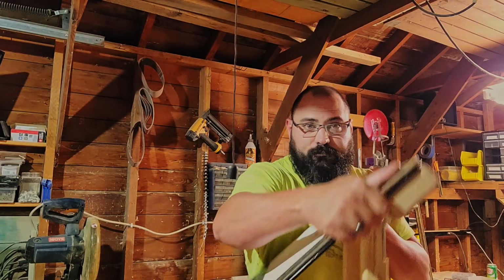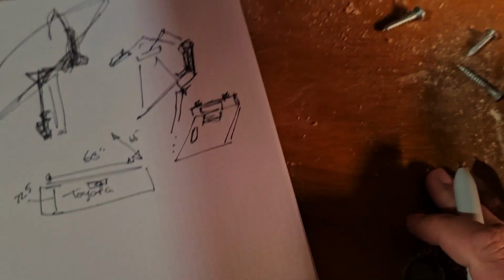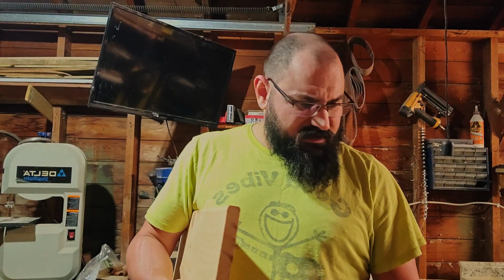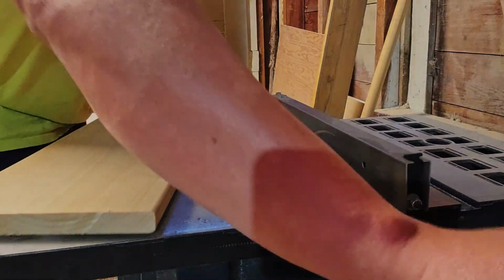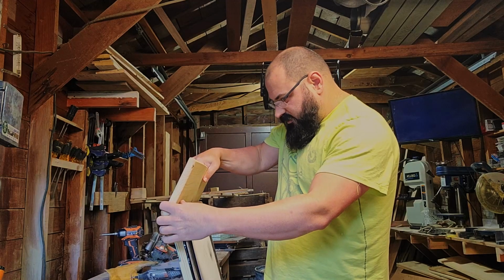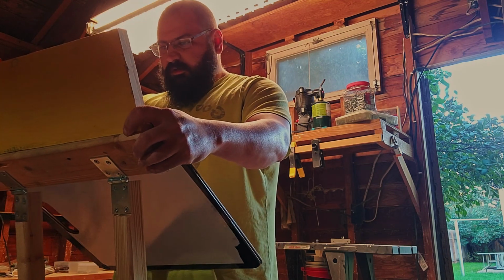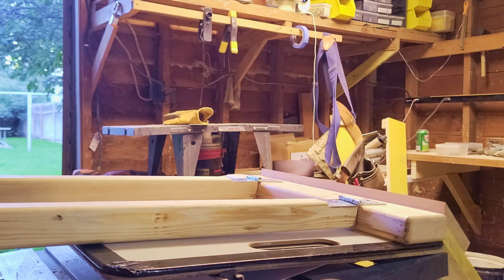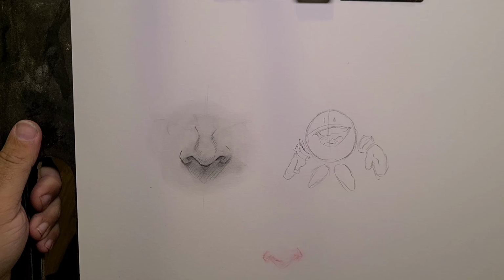Time to Upgrade my Custom Kneeboard! Record drawing videos WITH YOUR PHONE!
What Tech do I use? I get asked that a lot! Here's everything I use on my website with links to every Amazon listing you could ever want!

Facebook.com/officiallegacystudio

Contact Tim for any business requests or collaborations through his Facebook

1st Tim 4:12  Don’t let anyone look down on you because you are young, but set an example for the believers in speech, in conduct, in love, in faith and in purity.